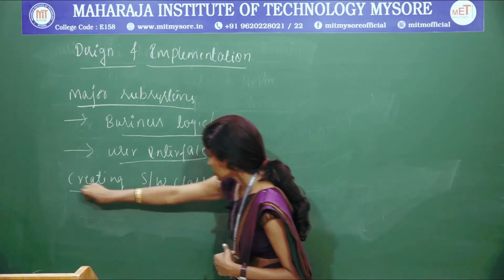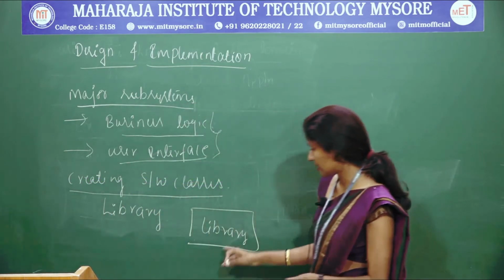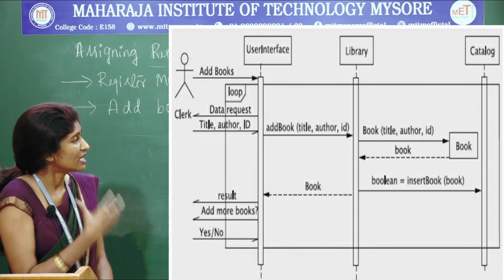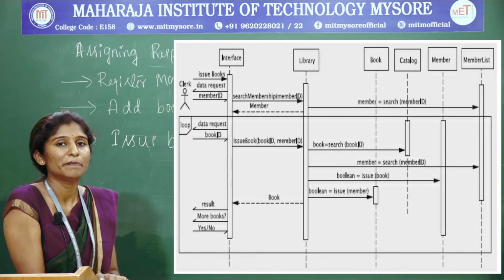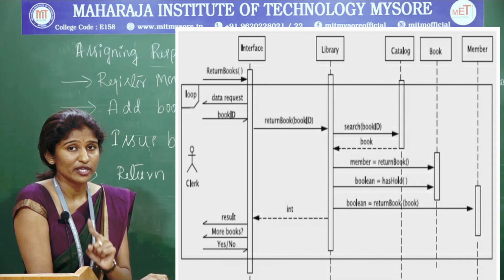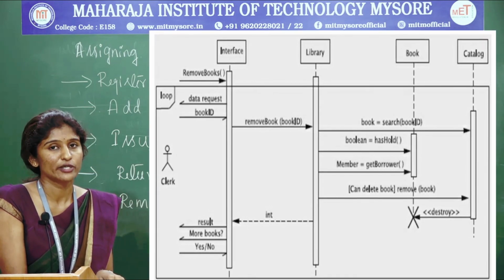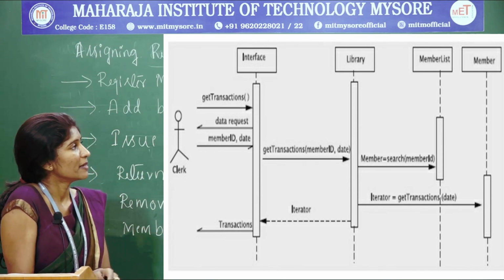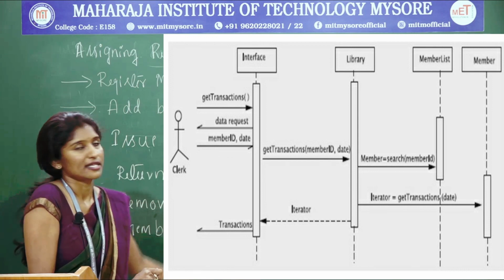17IS72 SA 2.4